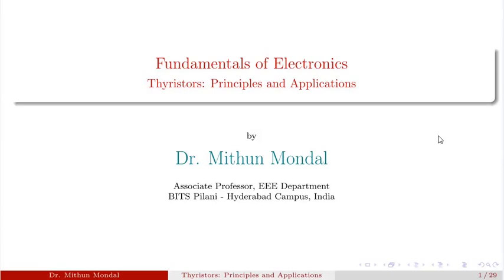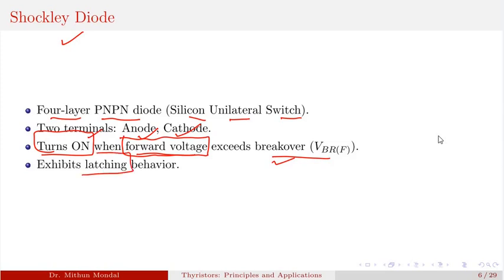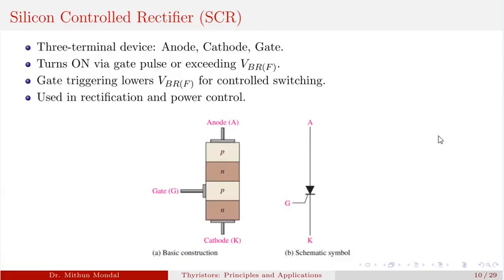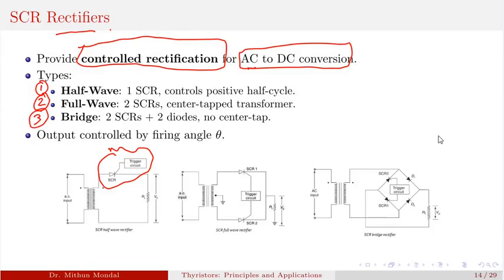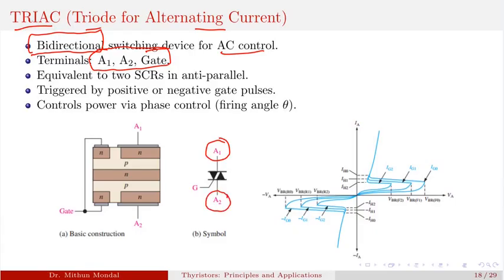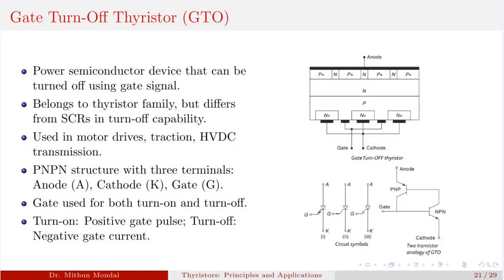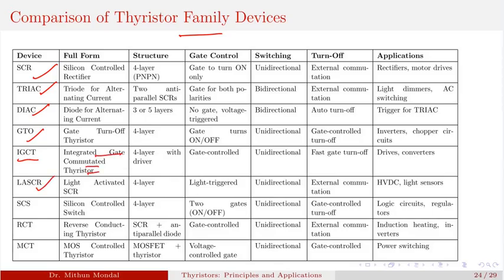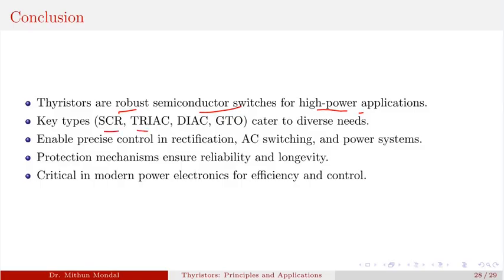Fundamentals of Electronics | Lecture - 9A | Thyristors Principles, Families, and Applications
A Thyristor is a four-layer semiconductor device that has four alternating layers of P-type and N-type material (PNPN). When a small current is applied to its gate, it triggers a large current to flow between the anode and cathode. Once the device is "on," it remains conducting even after the gate current is removed, until the current flowing through it is reduced to zero. Thyristors are latching devices, meaning they only turn off when the current drops below a certain threshold.

Thyristor Families

1. Silicon Controlled Rectifier (SCR): The most common type of thyristor, used primarily in power switching applications.
2. Triac: A bidirectional thyristor used in AC power control applications.
3. Diac: A bidirectional device used for triggering triacs.
4. Gate Turn-Off (GTO) Thyristor: Can be turned off by a gate signal, unlike regular thyristors.
5. Shockley Diode: A simple form of a thyristor with only two terminals and a lower holding current.
6. Light-Activated Thyristor (LASCR): A thyristor activated by light instead of a gate signal.
7. Static Induction Thyristor (SIT): A fast-switching thyristor designed for high-speed switching applications.

Applications

1. Power Control: Thyristors are widely used in controlling and switching high-voltage and high-current circuits, such as in motor drives, lighting control, and HVDC transmission.
2. Overvoltage Protection: Thyristors are used in surge protectors and crowbar circuits to safeguard sensitive equipment.
3. AC Voltage Regulation: In light dimmers, fan speed controls, and heating elements, thyristors provide efficient control of AC power.
4. Inverters and Converters: Used in DC-AC inverters, DC-DC converters, and power supplies.
5. Electronics: In pulse circuits, timing circuits, and logic circuits for signal switching.
6. Thyristor-controlled rectifiers (TCR) are used in AC/DC power supplies for industries needing precise power regulation.

1. What are the types of thyristors and their applications?
2. How does a thyristor work?
3. SCR vs Triac: Key differences
4. How to choose a thyristor for power control?
5. Thyristor switching circuits and designs
6. Gate turn-off thyristor (GTO) applications
7. Thyristor in AC power control
8. Advantages of using thyristors over transistors
9. How does a thyristor differ from a diode or transistor?
10. Thyristors in high-voltage power systems